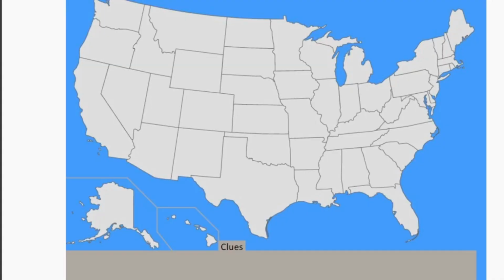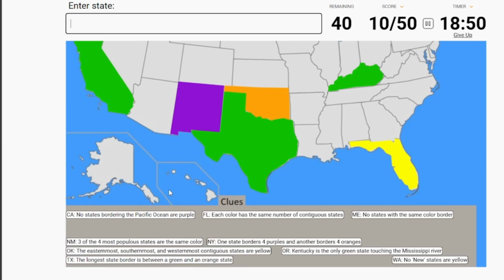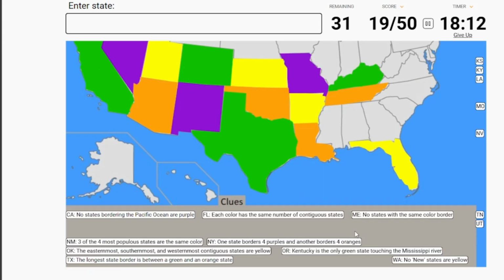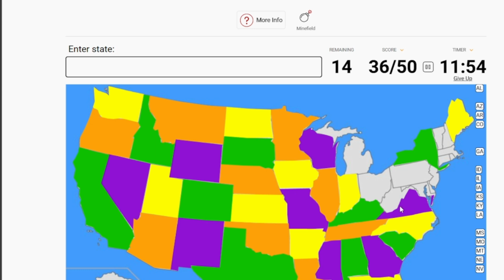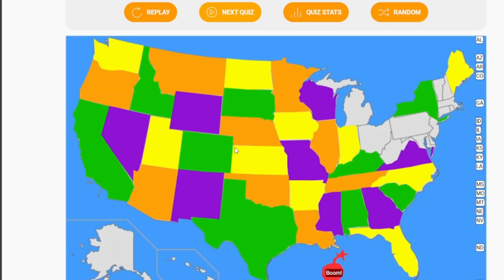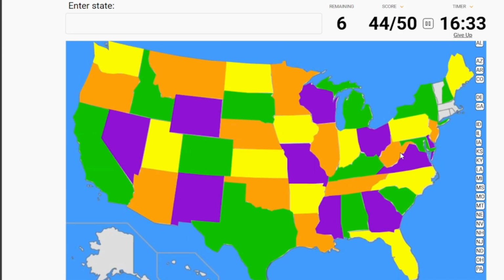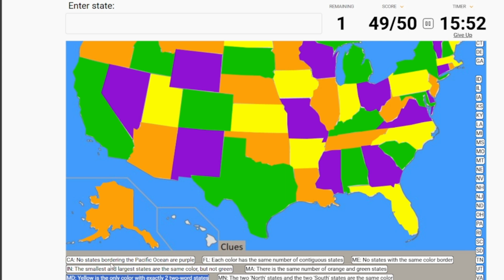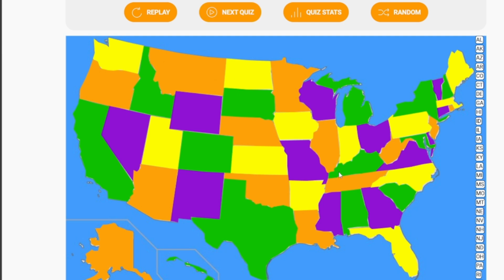The Four Colour Thereom Quiz! || US States